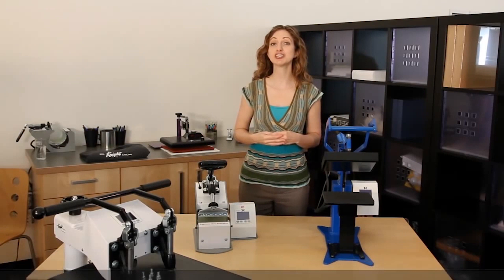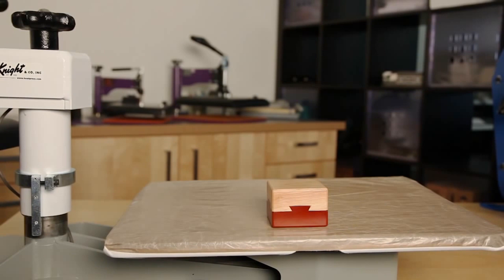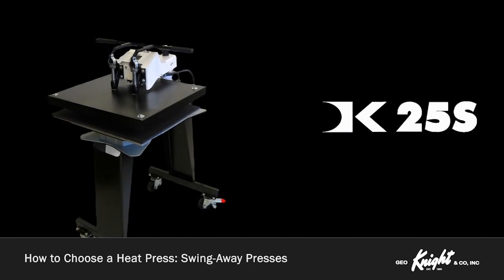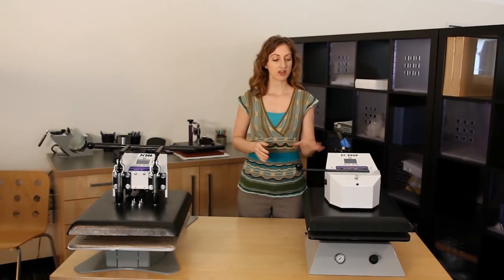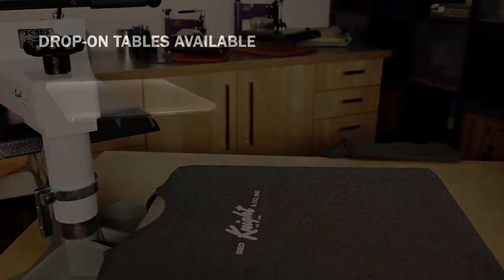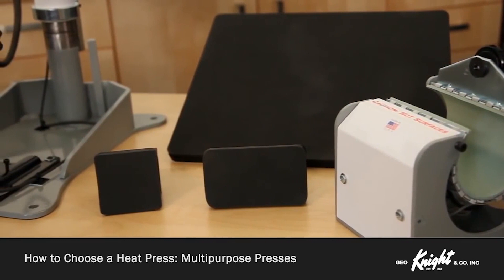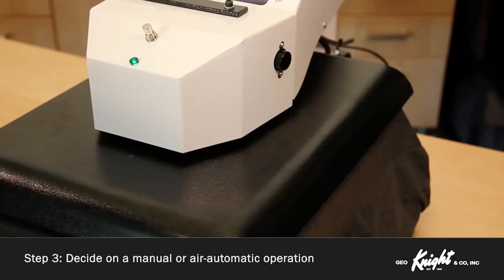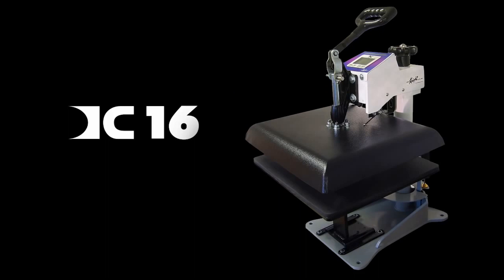Condé Systems Virtual Open House - George Knight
Check out this video from our Virtual Open House. In this video, the experts at George Knight go over how to choose the best heat press for all your heat transfer needs.